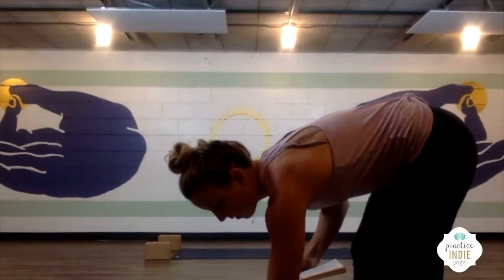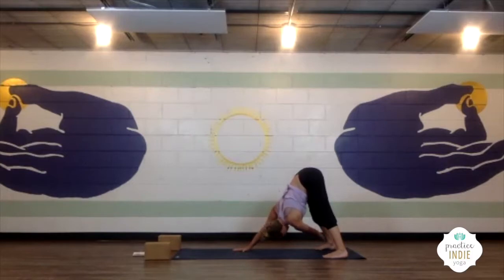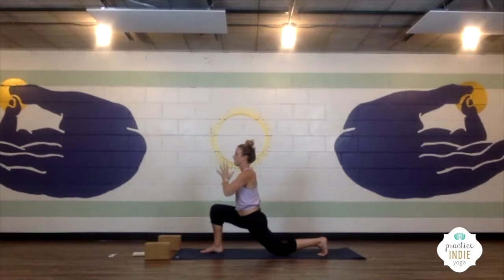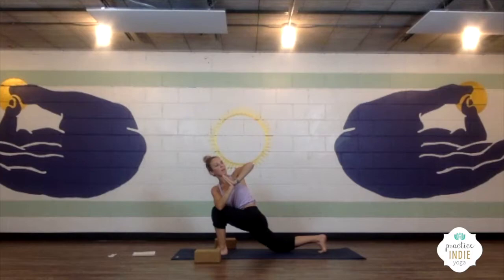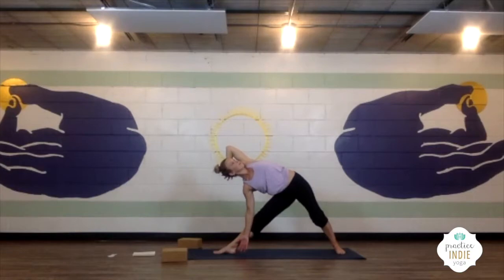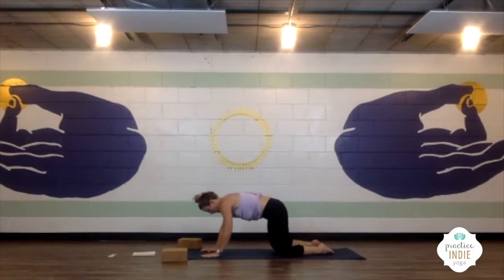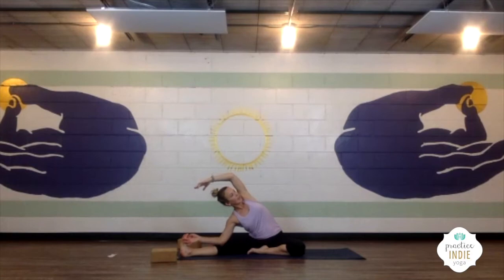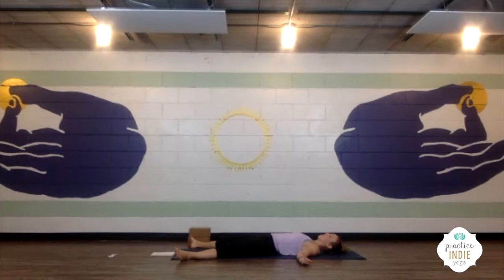The Journey to Freedom Starts Within : a flow with Staraya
“For a long time it had seemed to me that life was about to begin - real life. But there was always some obstacle in the way, something to be gotten through first, some unfinished business, time still to be served, a debt to be paid. Then life would begin. At last it dawned on me that these obstacles were my life. ” - Alfred Souza

Grab two blocks and move towards your inner freedom with Staraya.